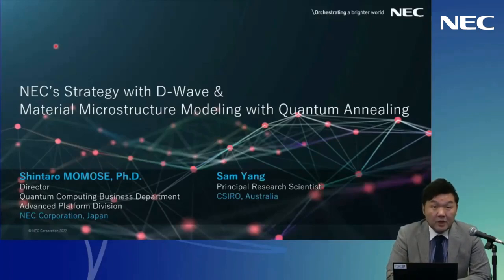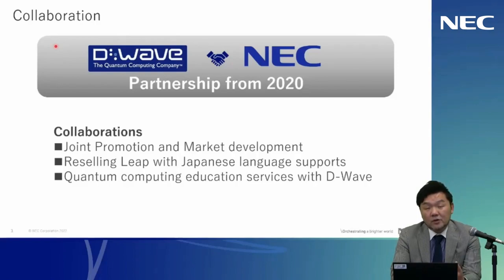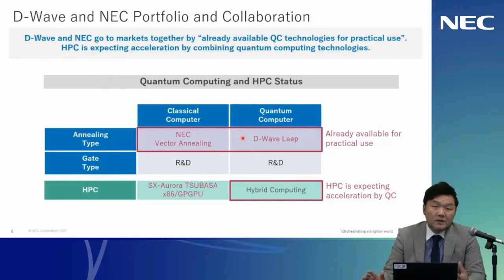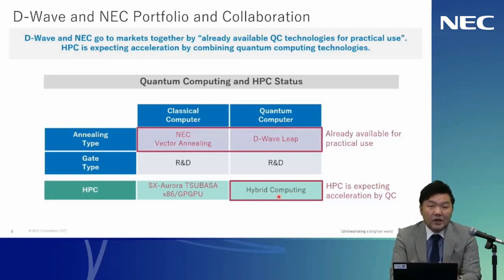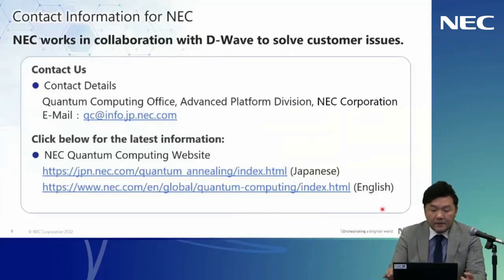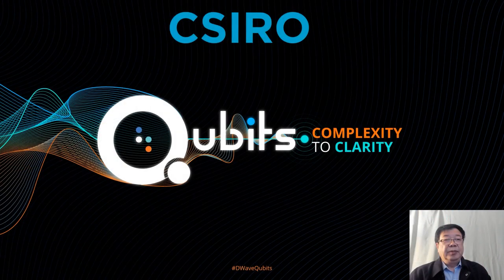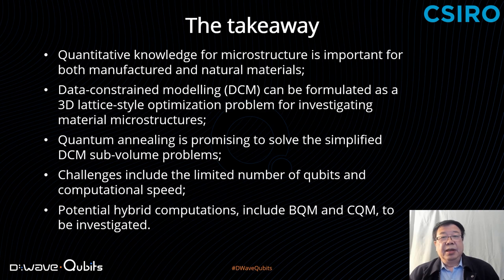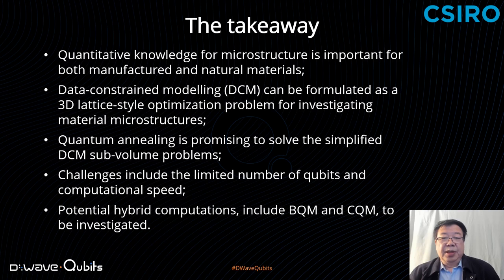Material Modeling: NEC, CSIRO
The future is quantum – this is precisely why NEC and CSIRO provided a breakdown of the importance of quantum. In this talk, NEC reveals its plans to drive higher sustained performance using D-Wave’s quantum technologies and how CSIRO is making leaps for solving material microstructure modeling with D-Wave Leap™.

Learn more about the 250+ applications that have been built with D-Wave's quantum technology